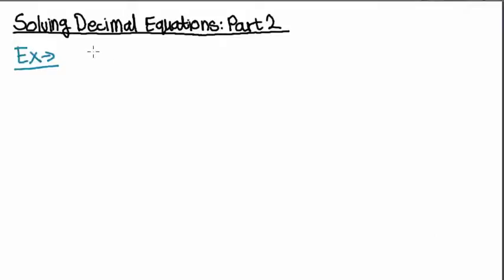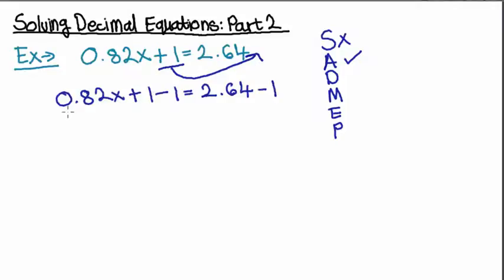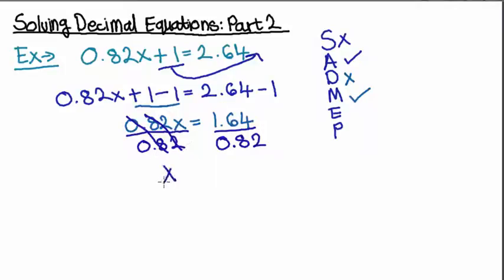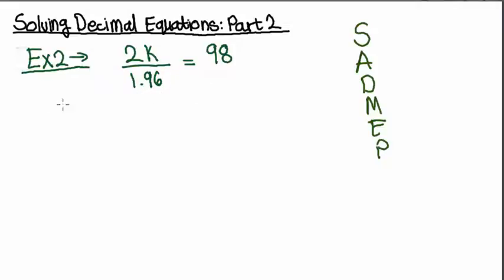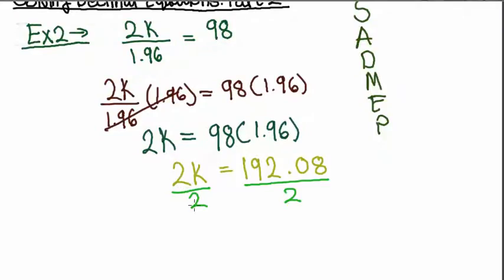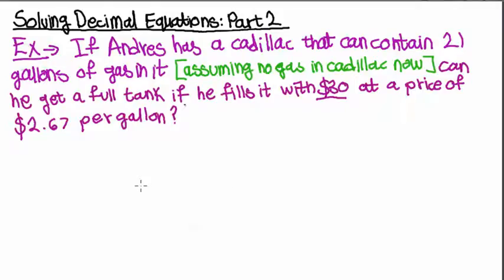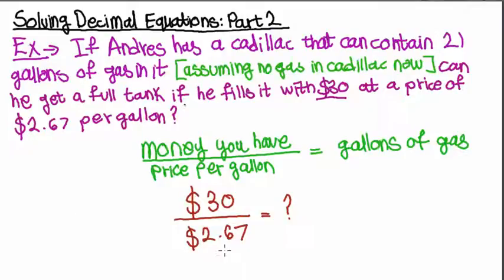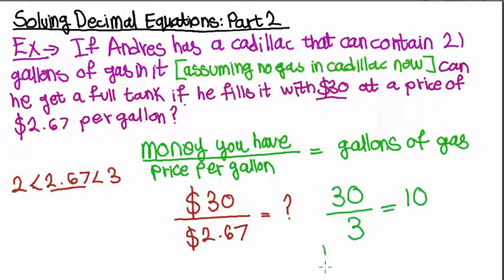Lesson 22 Solving Decimal Equations Part 2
This video goes over how to solve decimal equations involving multiplication and division. Detailed solutions are given for several examples including a word problem.